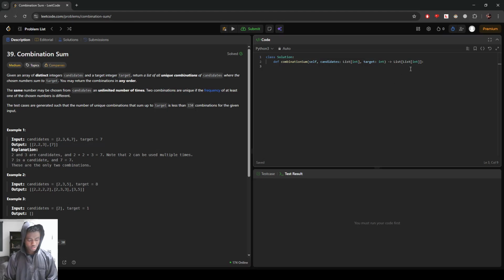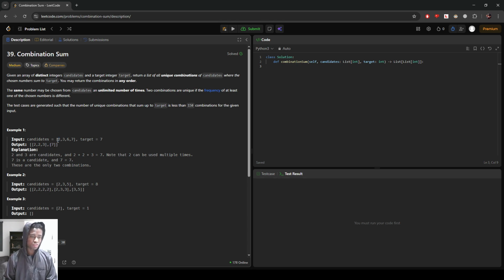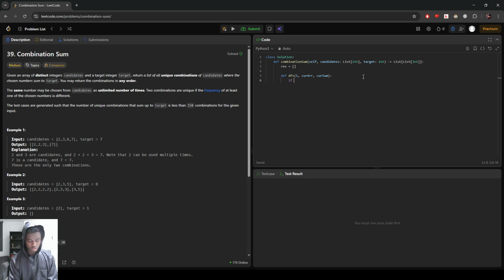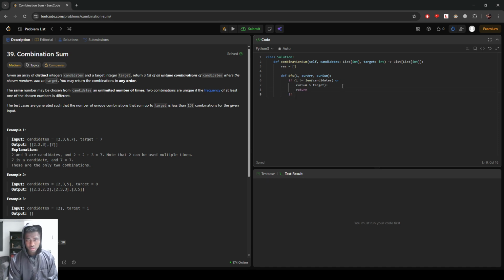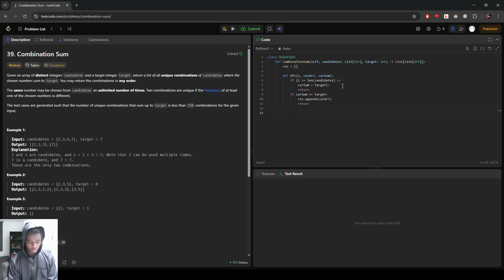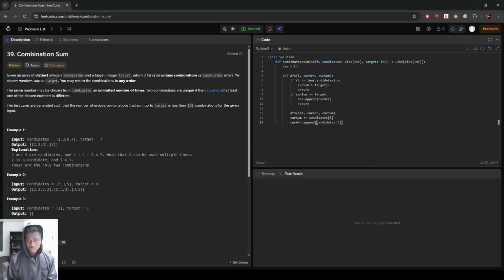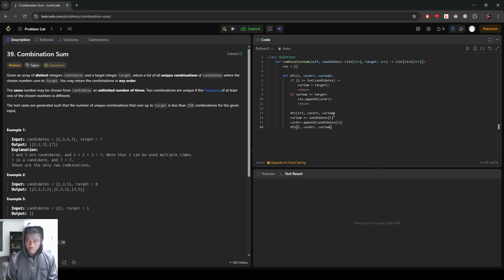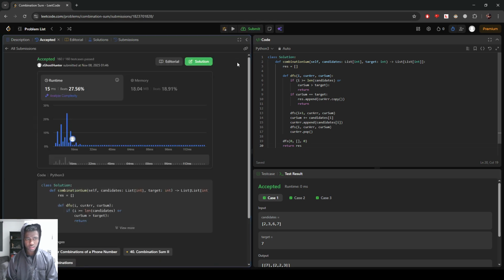Combination Sum - Leetcode 39 - Python